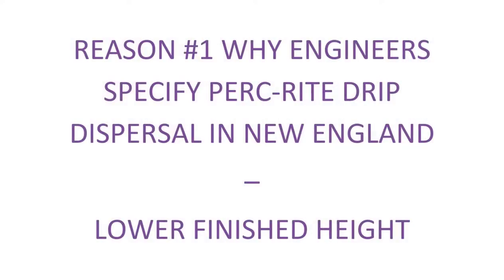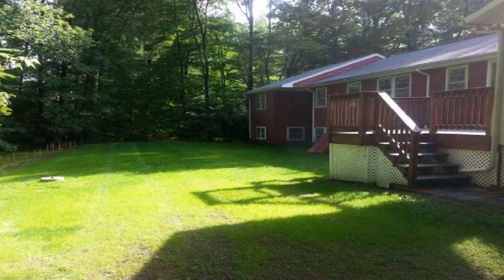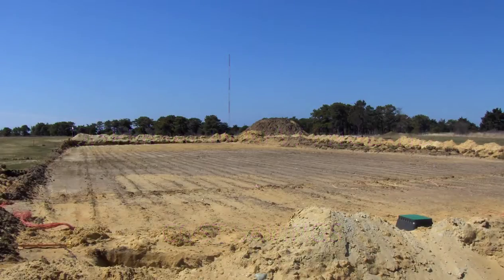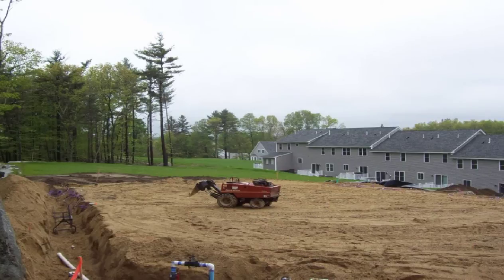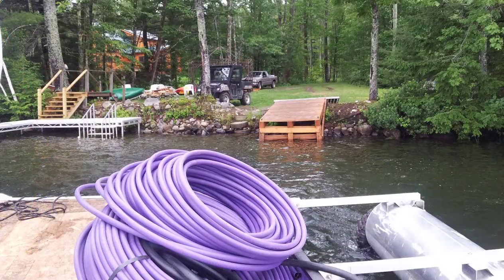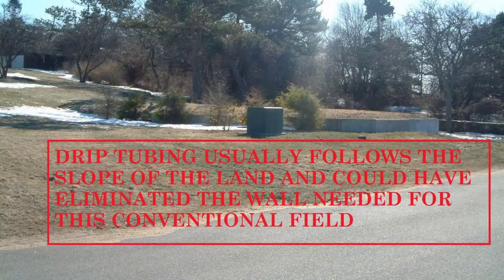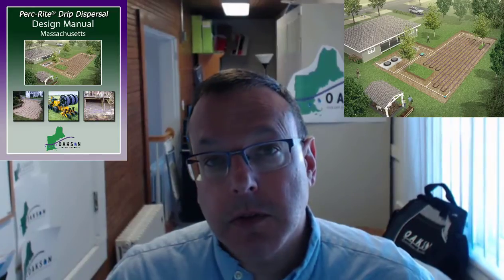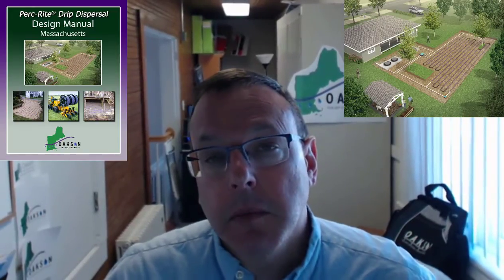Top 5 Reasons for Using Perc Rite® Drip Dispersal | Oakson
Dan Ottenheimer of Oakson shares the top 5 reasons why designers all throughout New England have specified Perc-Rite® Drip Dispersal in their projects.

Oakson: Your Perc-Rite Expert in New England

The Perc-Rite® Drip Dispersal system is a non-invasive, flexible, and environmentally sensitive means of wastewater disposal, providing equal distribution across hundreds of application points throughout the dispersal field.  Installation of the drip dispersal tubing can be on a sand bed or plowed into existing soil with the construction method selected specific to the conditions on the site.  The minimum amount of cover material required over the tubing can be as low as 6”. Together with the 1/2″ thickness of the tubing, this can result in eliminating or significantly reducing mounds.  Primary, secondary or tertiary quality wastewater can be handled, depending on the needs of each site and permitting agency.

Perc-Rite® Drip Dispersal Systems are assembled in the United States and factory tested before being shipped.  Oakson is the sole New England distributor, providing design, installation, and operational assistance to the region since 2005.